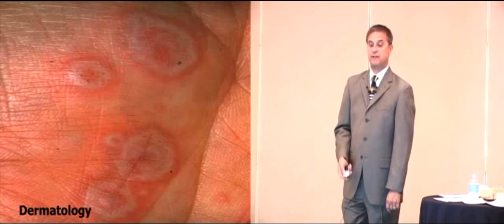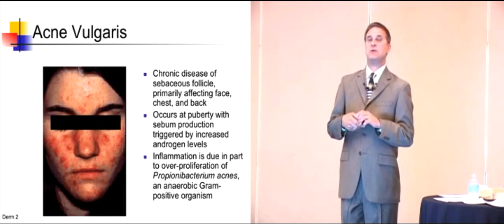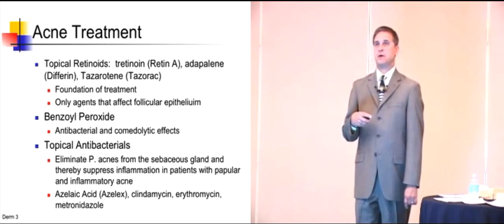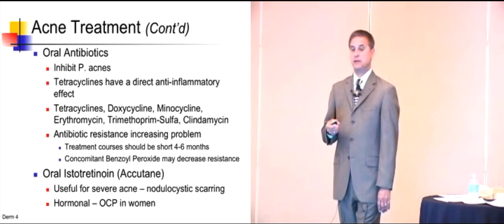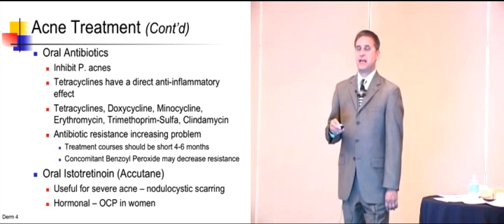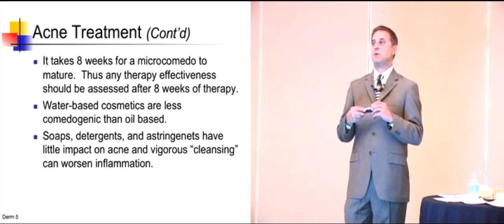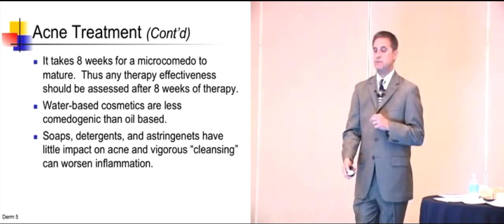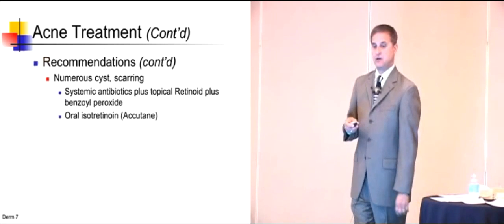Acne Vulgaris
Acne vulgaris is the most common skin disease in the United States. This condition has a Multifactorial pathogenesis.
Read More.